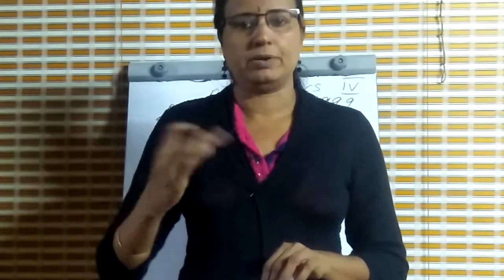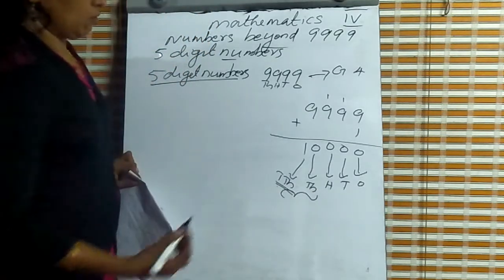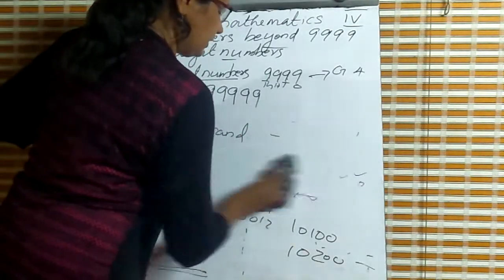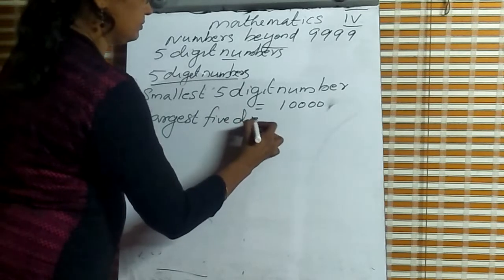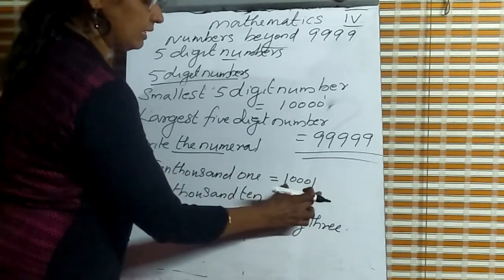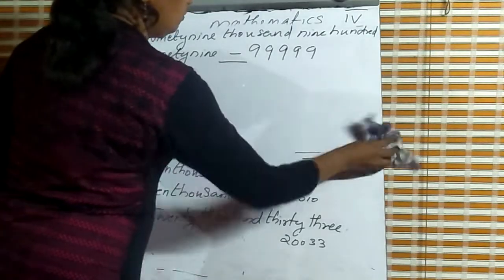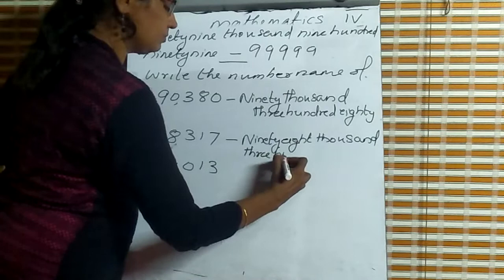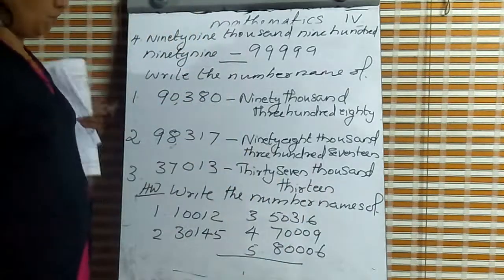5 Digit numbers